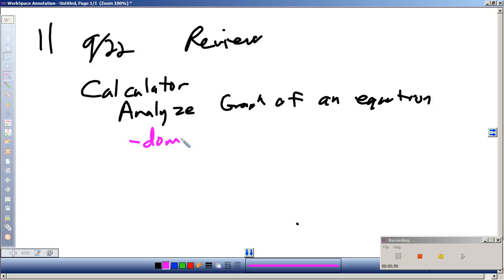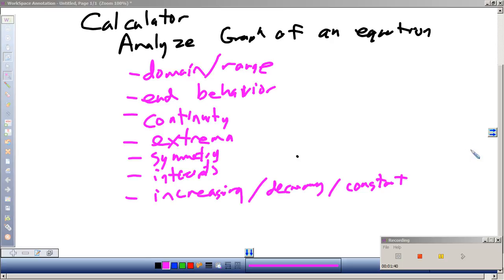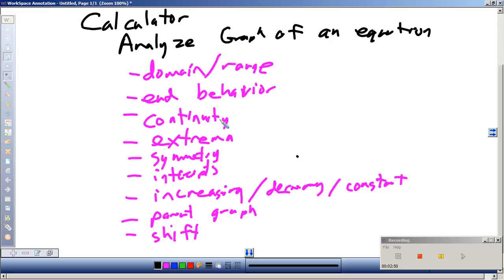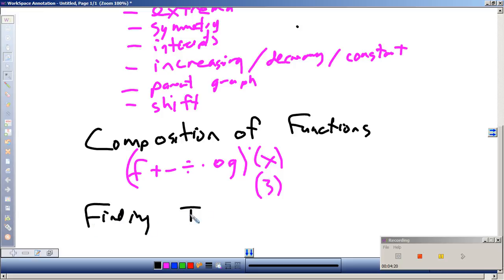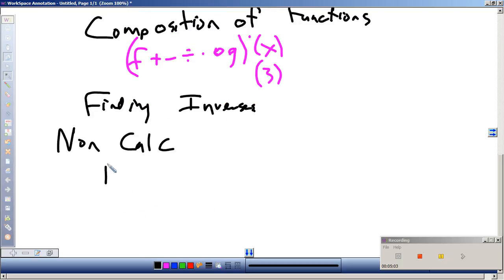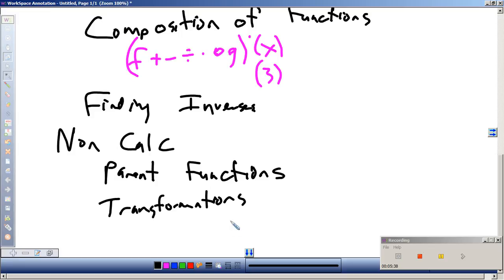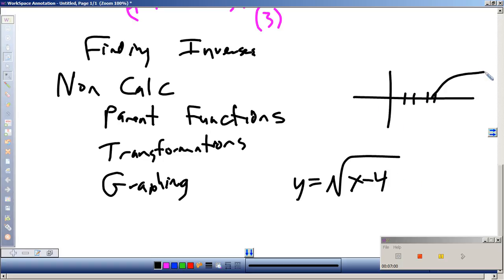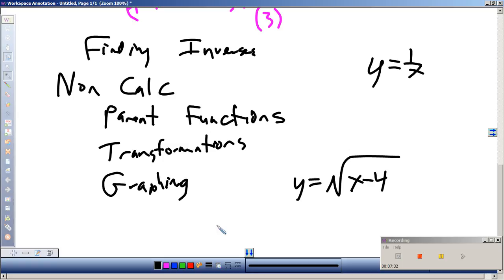Chapter 1 Test Topics